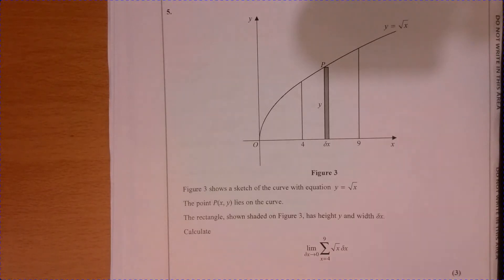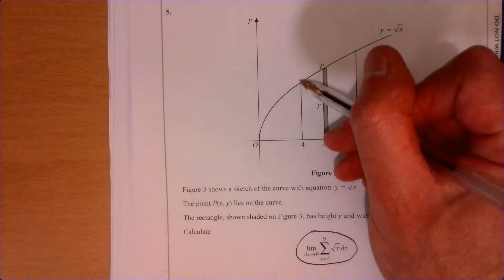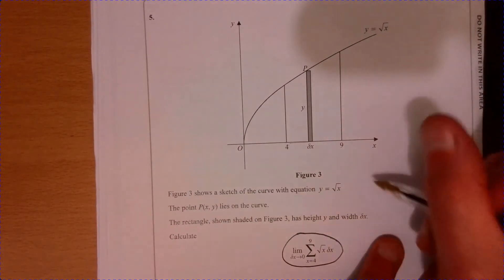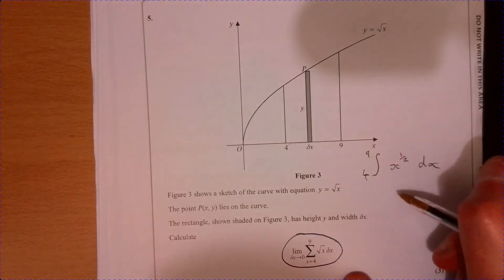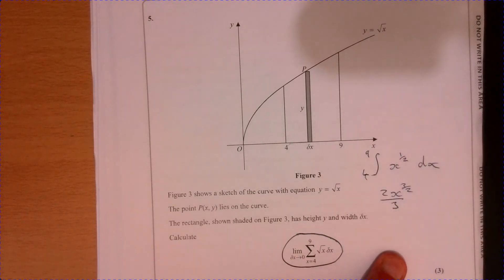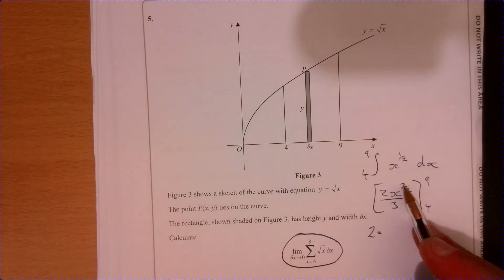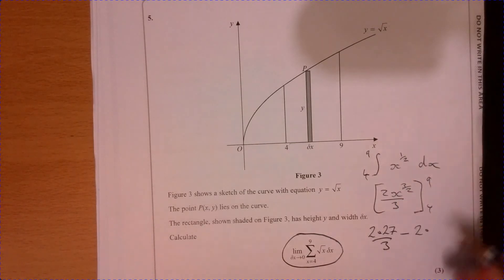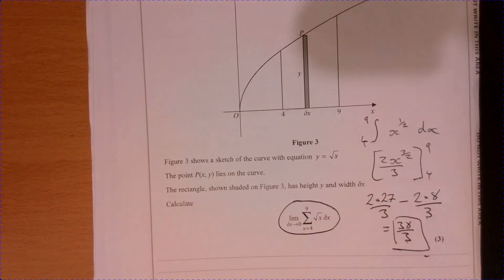Question 5 Edexcel A Level Maths Paper 2 2019